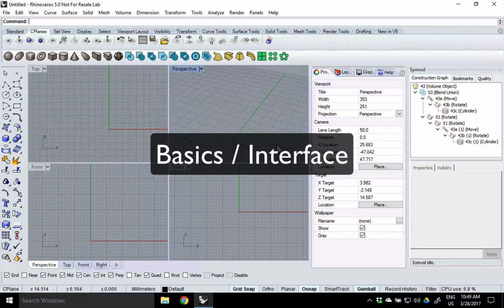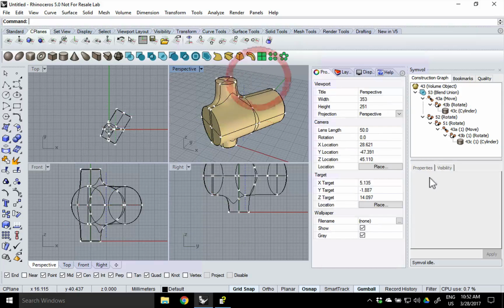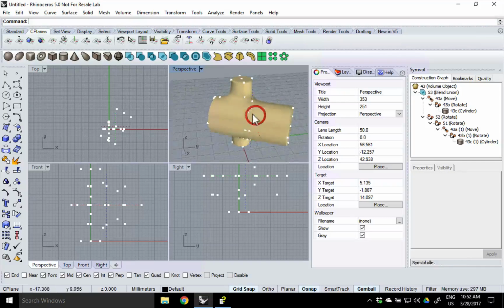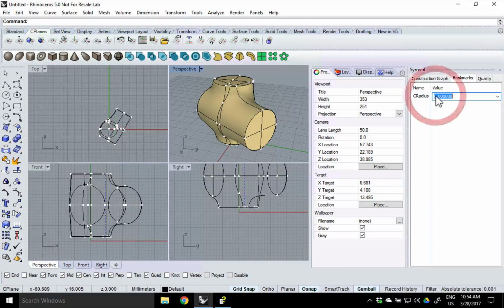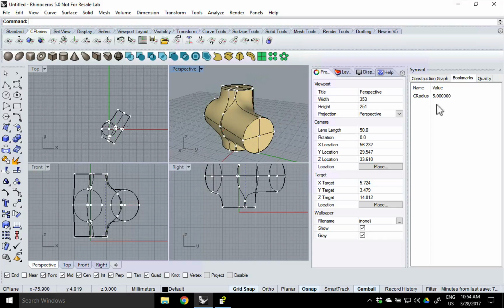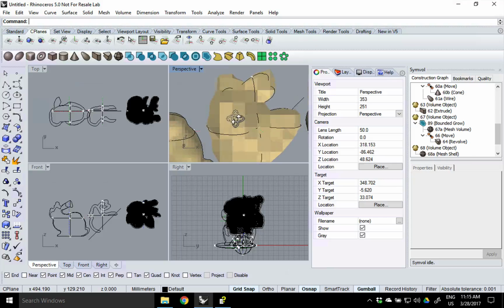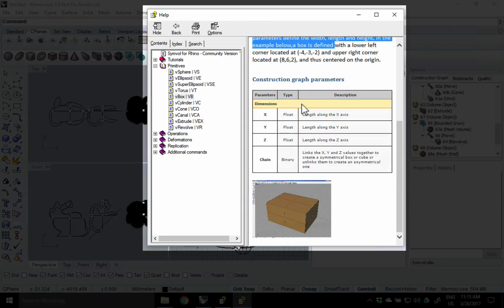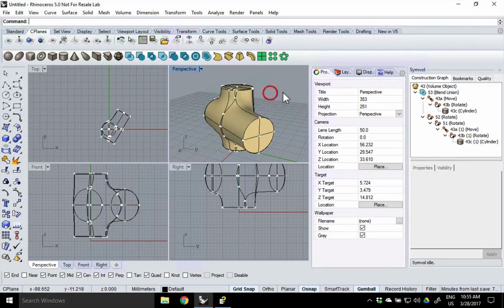Symvol for Rhino - the Basics (EN)